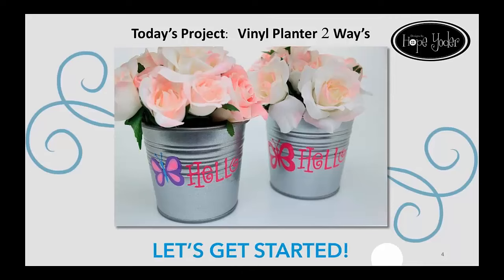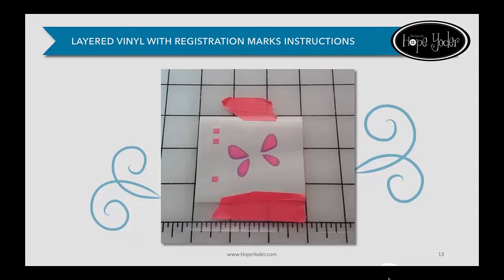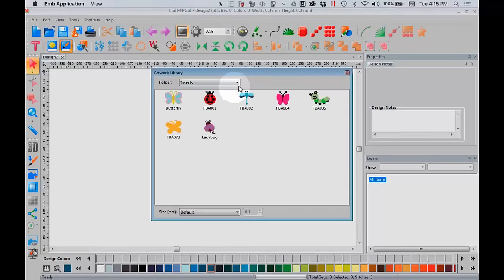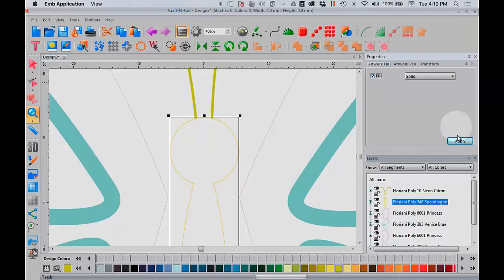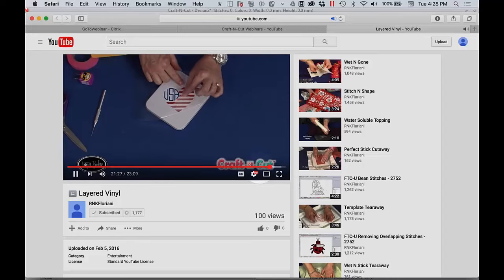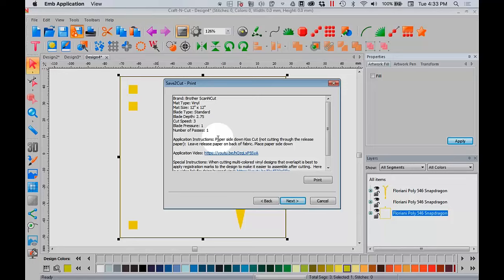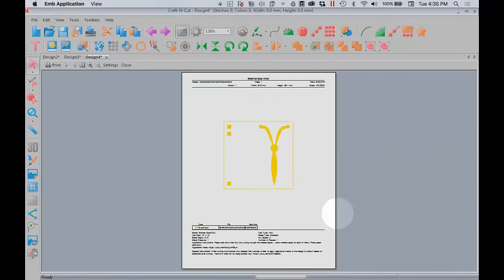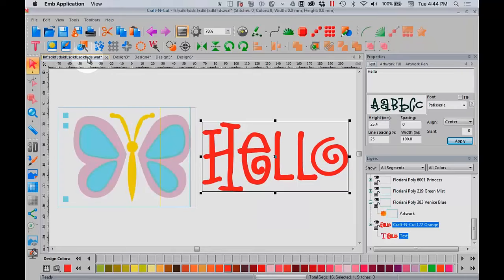CNC Single and Multiple Layer Vinyl Webinar 6 28 16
In this Webinar Hope Yoder shows you how easy it is to do single and multiple layers of vinyl is Select Craft-N-Cut software.